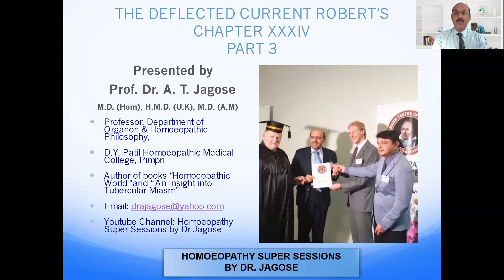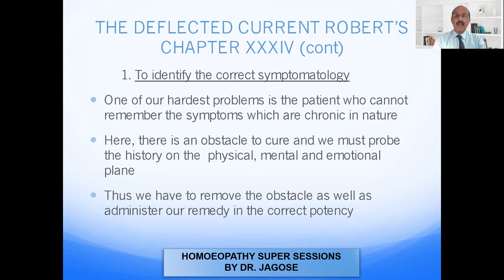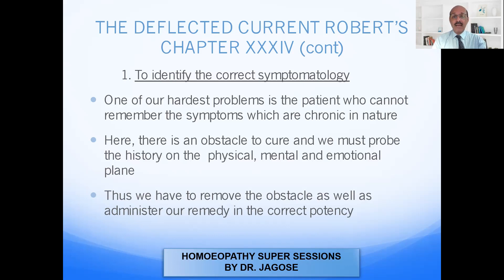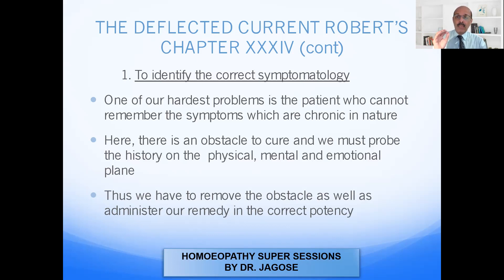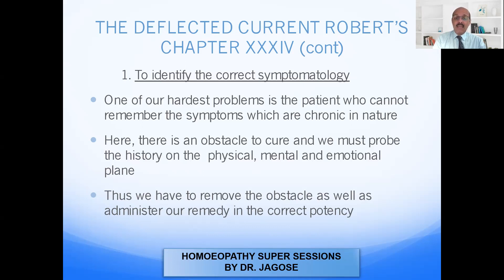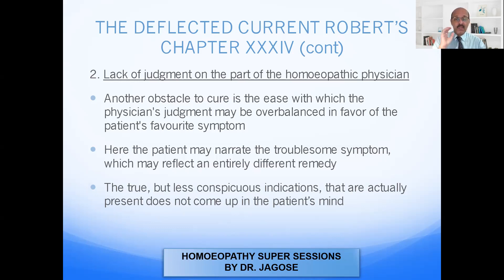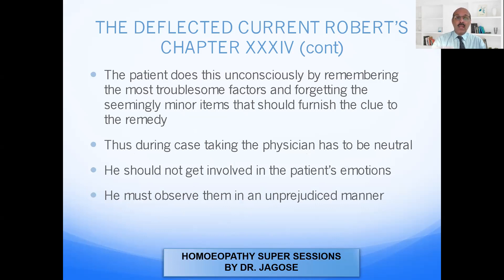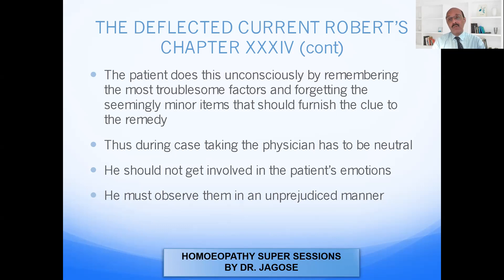H.A. Robert, Chapter 34, Deflected Current, Part 3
This video will explain the second point of obstacle to cure. In other words it will tell you why the current gets deflected